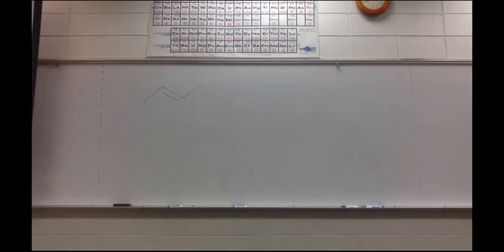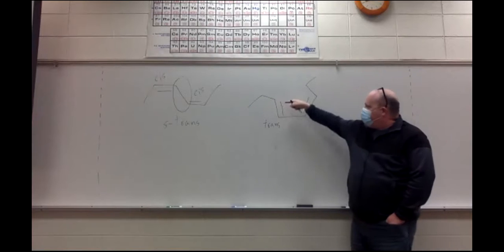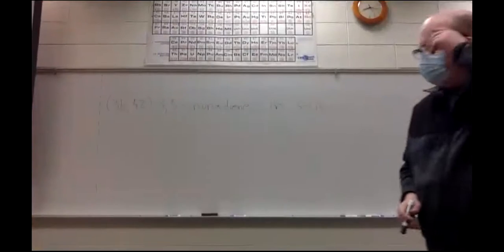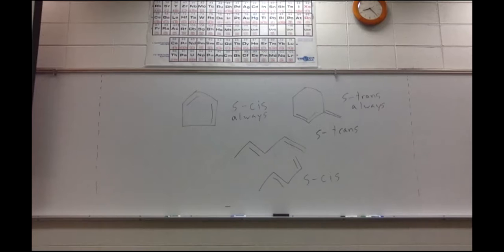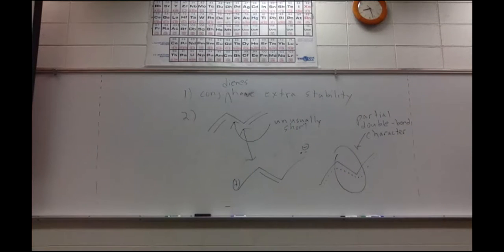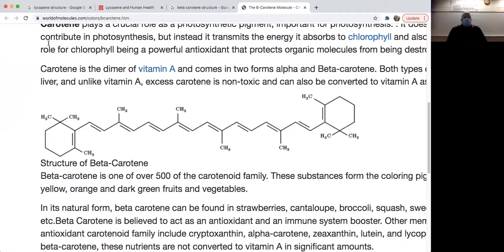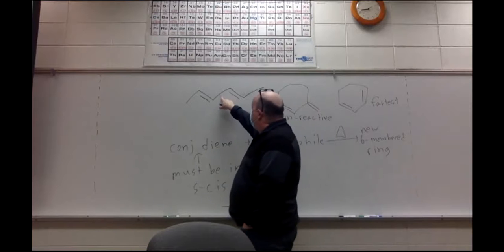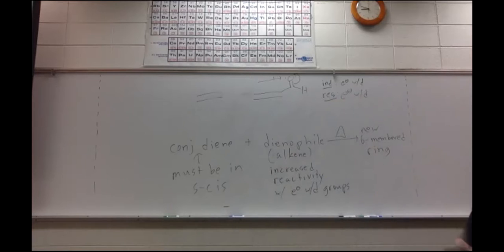OChem II lecture Feb 22